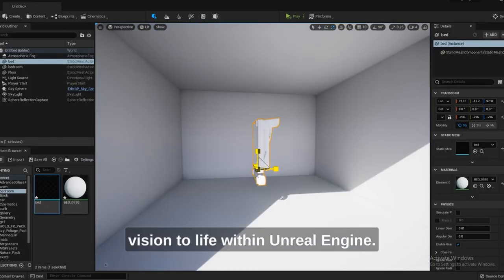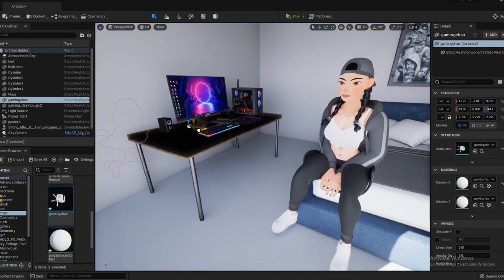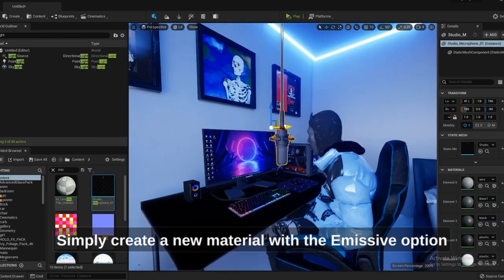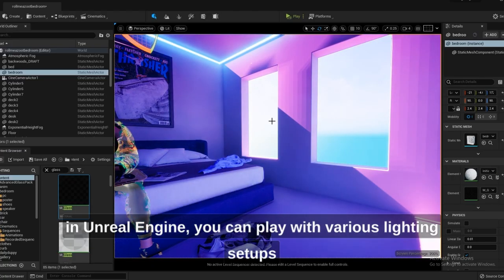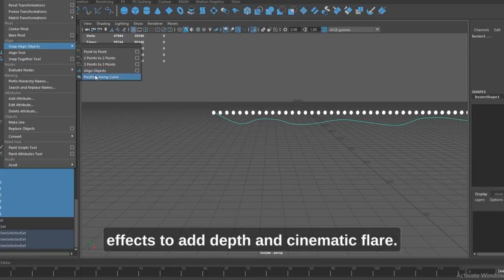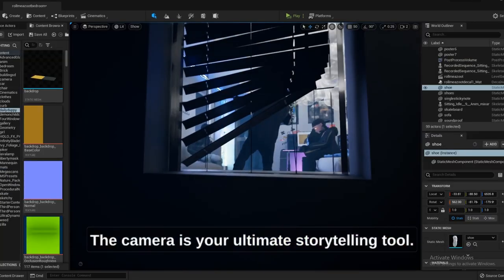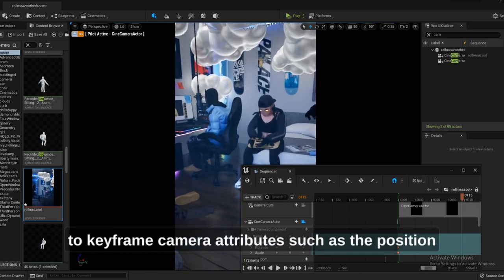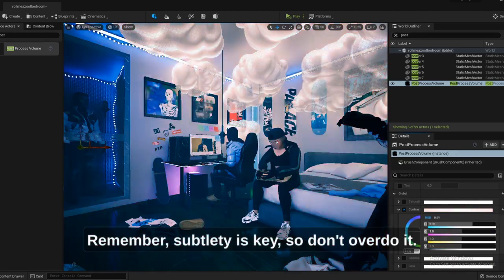Unreal Engine 5 - The Secret Sauce for animated Music Videos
🔥 Unleash Cinematic Brilliance: Master Unreal Engine for Music Video Shots! 🎥✨

Ready to blow minds with jaw-dropping cinematic shots in your music videos? Look no further! 🎬✨ In this mind-blowing video, we're diving headfirst into the captivating world of Unreal Engine, where fantasy meets reality and creativity knows no bounds.

Join us as we unlock the secrets behind crafting epic visuals that will leave your viewers breathless! 🌟✨